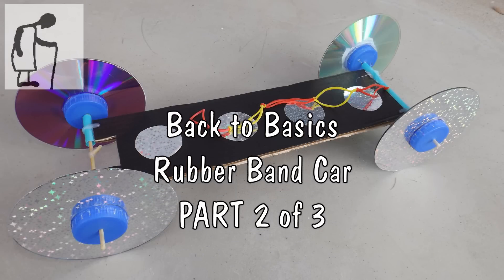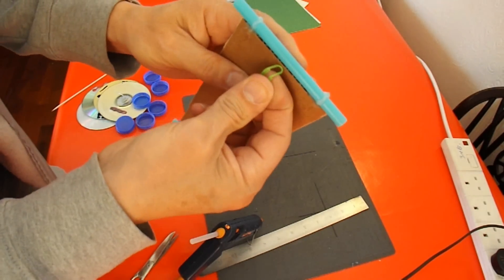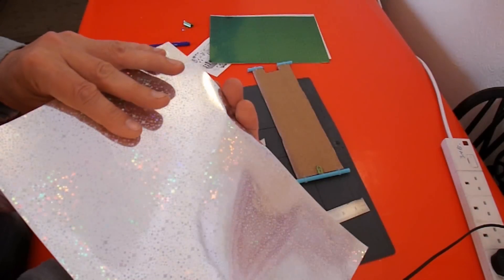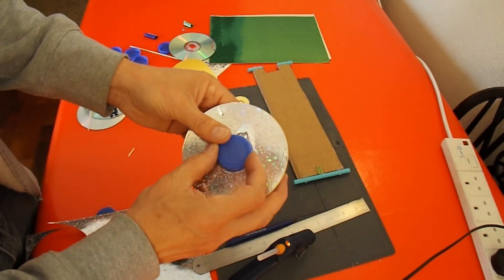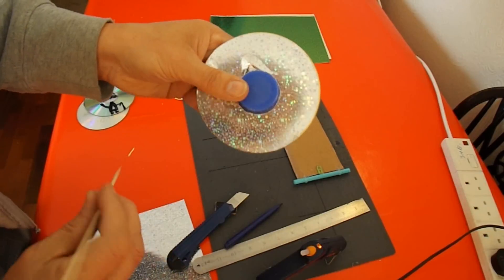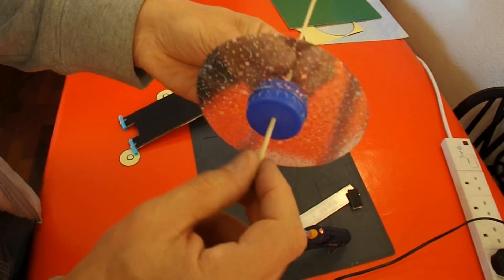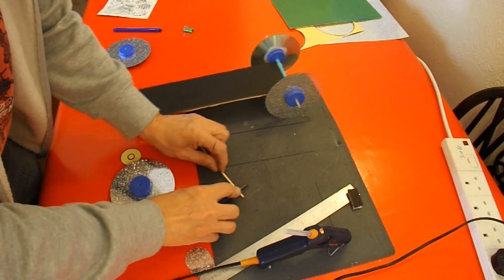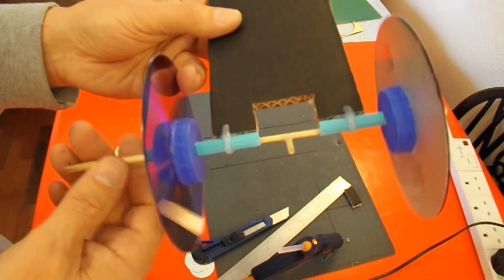Back to Basics - Rubber Band Car - Part 2 of 3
I often get requests for the very basic details of my Rubber Band Powered Cars and I usually refer people back to my early projects or some of my helpfile videos. Today I decided to make a new 'basic' car and cover the simple points simply and slowly so this project spreads over 3 episodes.

Main components -
Cardboard
     - the longer it is, the more rubber bands you can use
     - the wider it is, the easier it is to keep the axles parallel
4 CDs/DVDs
8 plastic bottle tops
2 bbq skewers
2 drinking straws
1 paperclip
Colorful sticky backed plastic if you want to make it look special

Main Tools -
Hot Glue Gun
Sharp knife
Scissors
Ruler
Pen/pencil
Cutting board to protect your table